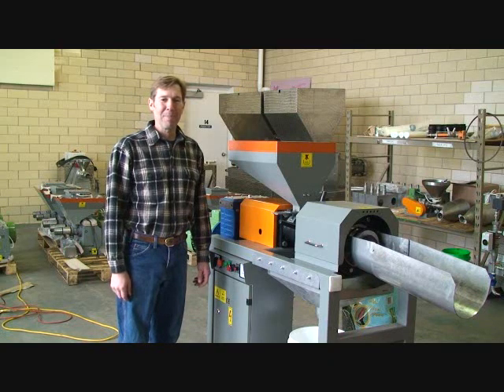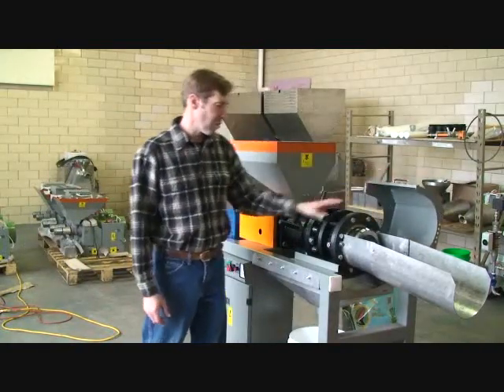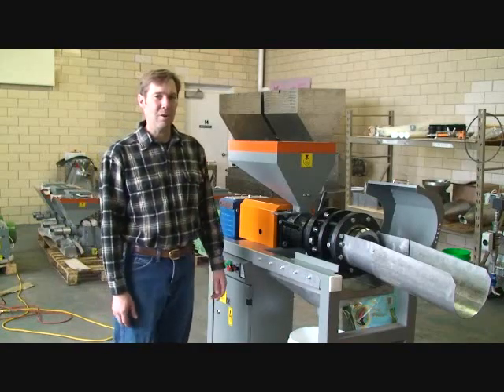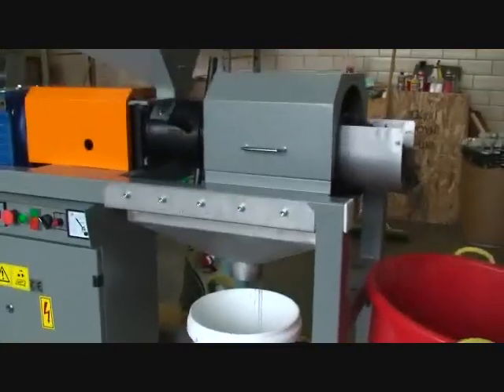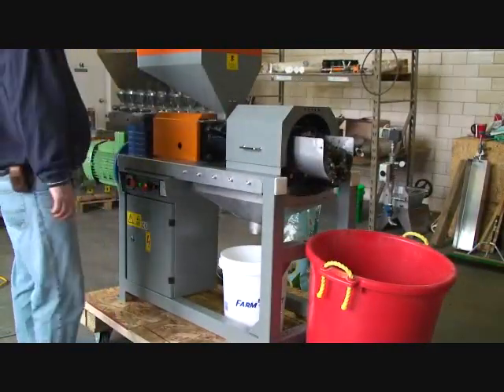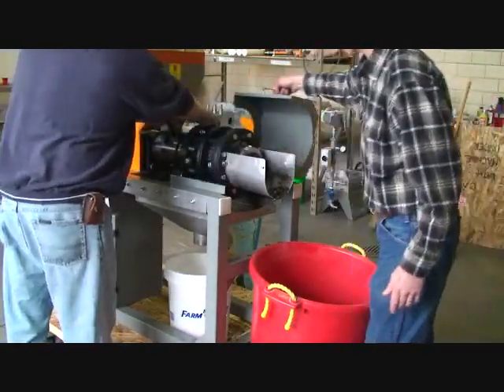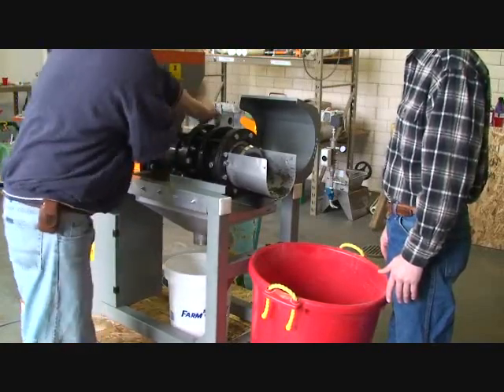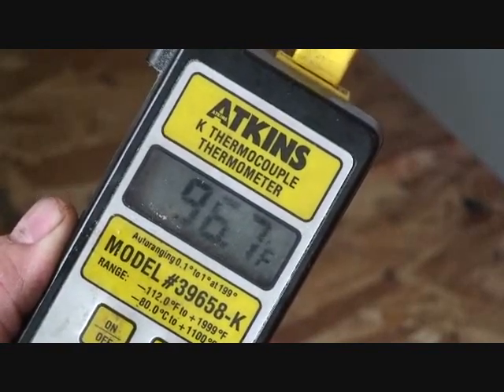KK100 cold pressing sunflowers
The Kern Kraft cold press KK100 available from Circle Energy, Inc. will produce cold pressed sunflower oil as well as many other types of natural plant oils.